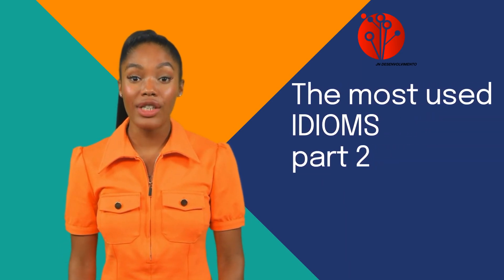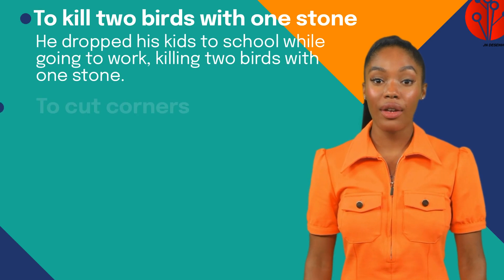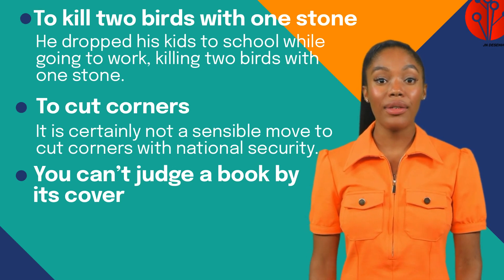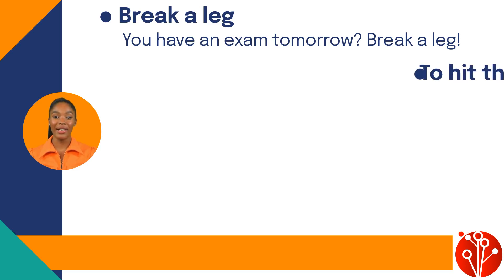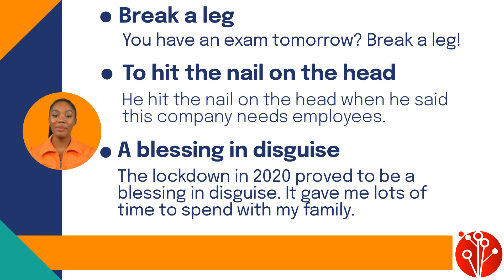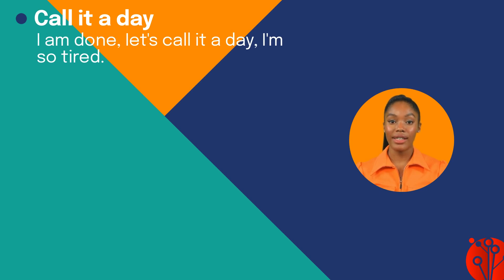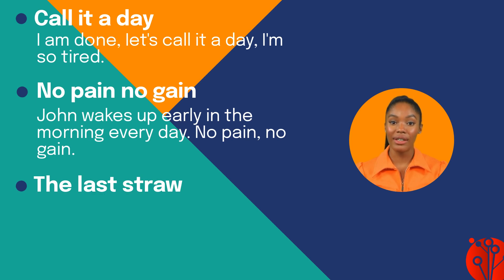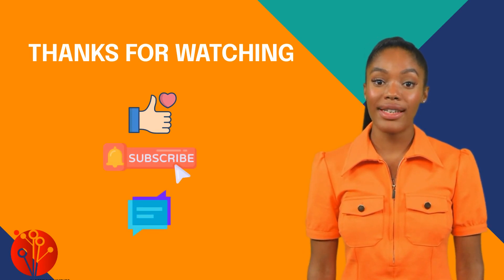Learn the English language - The most used IDIOMS part 2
Learn English in an easy way.
Every Wednesday and Friday, new videos.